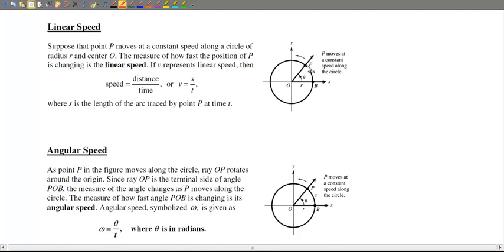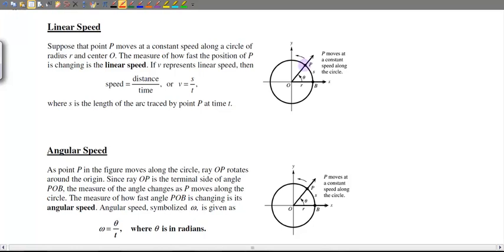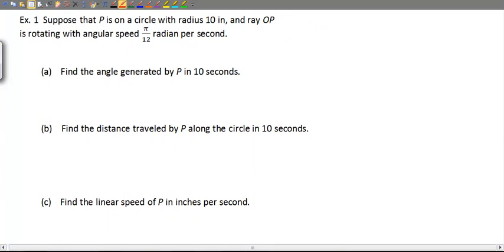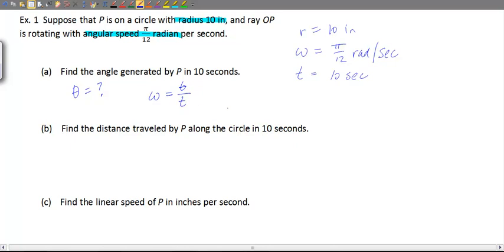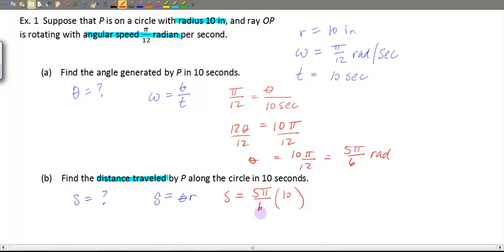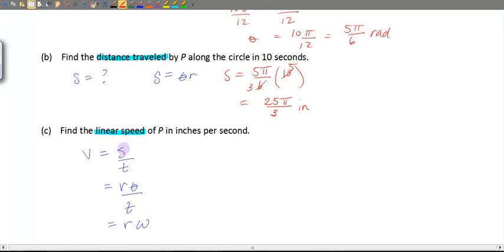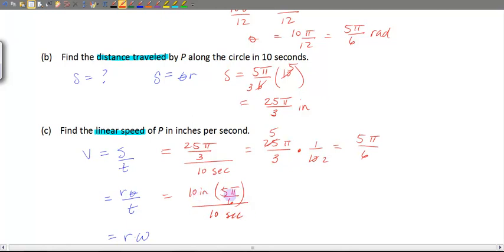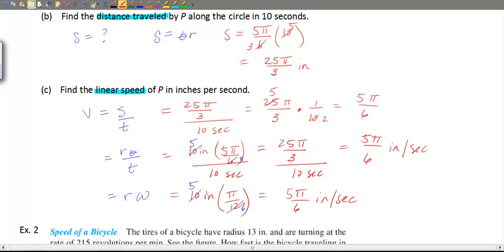1316 3 4a